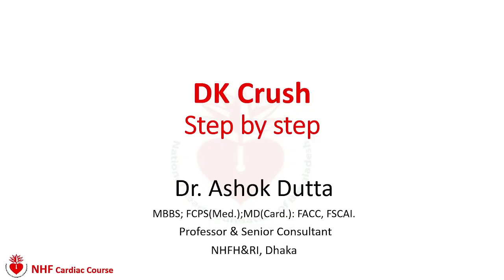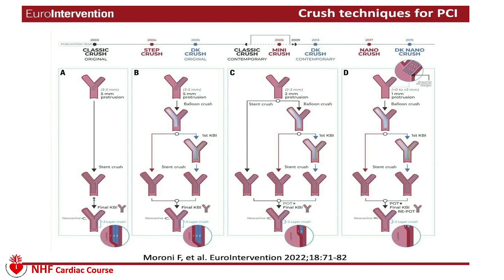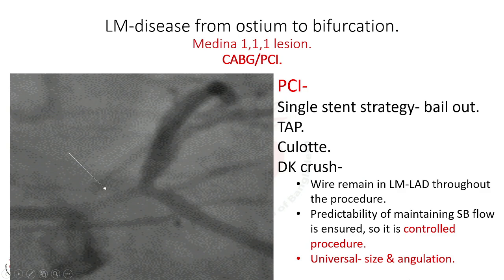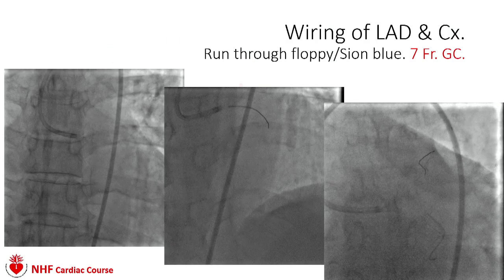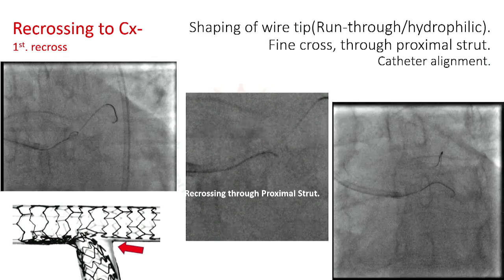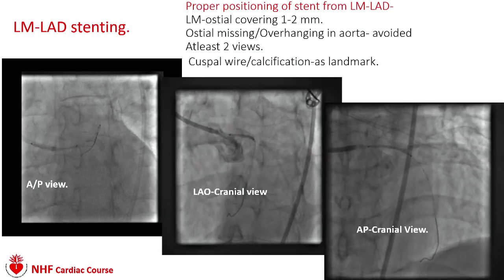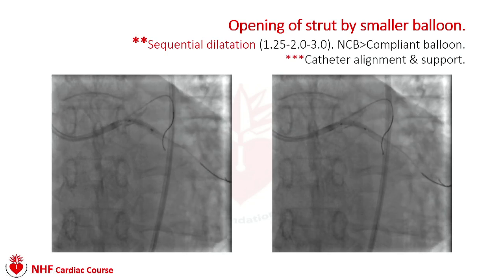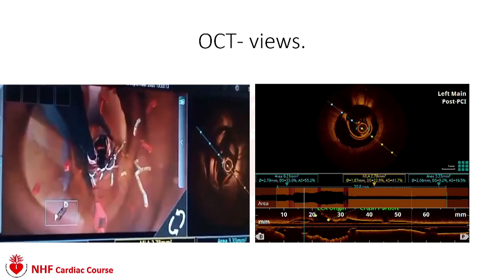Steps of DK Crush by Dr Ashok Kumar Dutta @BANGALDESH_LIVE 2024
Discover key highlights, impactful presentations, and collaborative efforts aimed at improving cardiovascular care in Bangladesh and beyond. Don’t miss out on the valuable insights shared during this significant gathering!